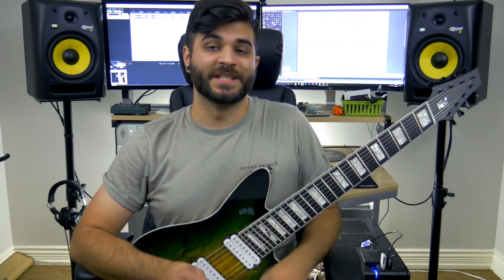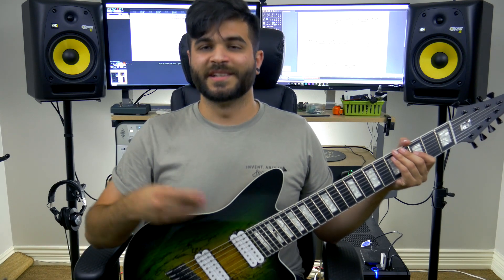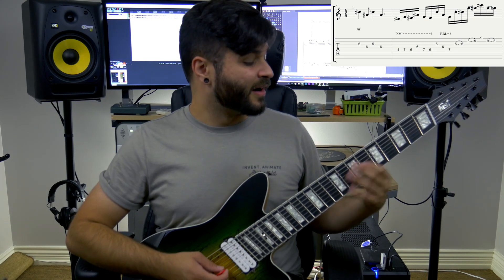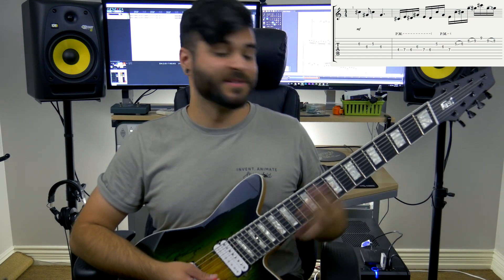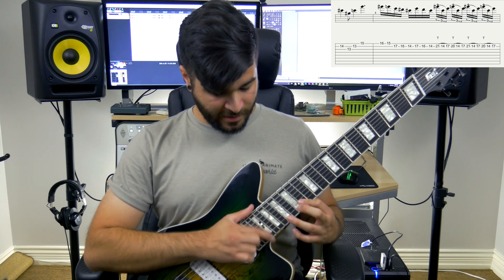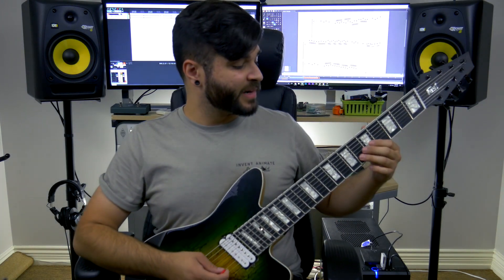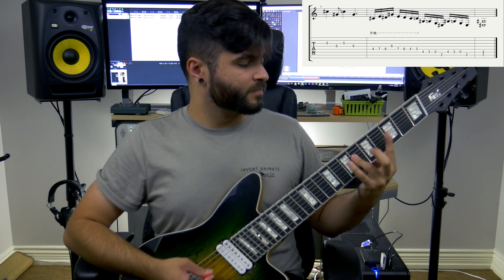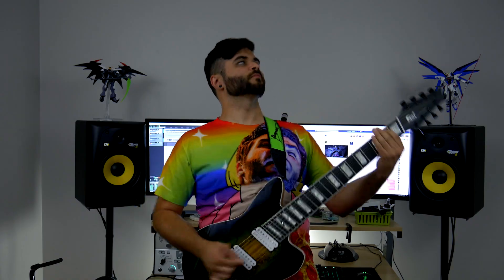A Breakdown Of My Solo From Stevie T's Guitar Face Video (How To Play / Tutorial / Guitar Tabs)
In this video, I explain and demonstrate how to play my guitar solo from Stevie T's video.